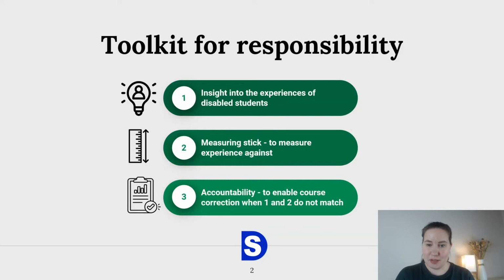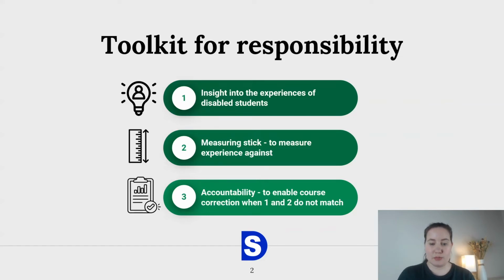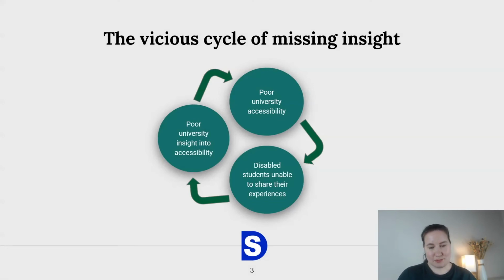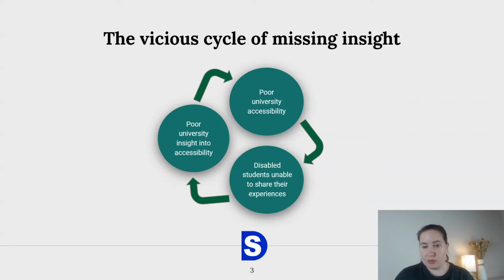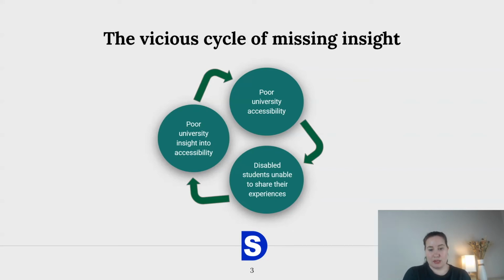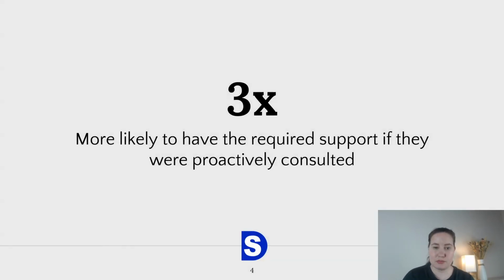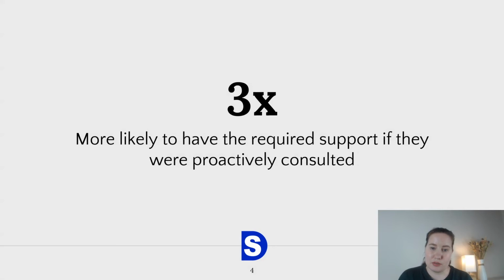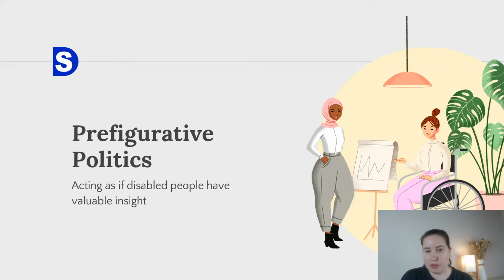The why and how of working with disabled students | Access Insights from Disabled Students UK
This video is part of the Access Insights Brief by Disabled Students UK. University members of the Access Insights programme have access to a monthly brief that focuses on disabled students' experiences within higher education through informative videos, articles and first hand experiences.

About DSUK:
Disabled Students UK is a grassroots student-led organisation, working to make universities truly accountable to their disabled students and to disability law.